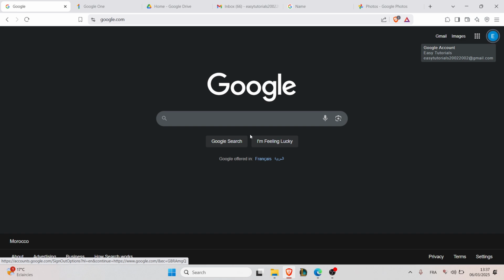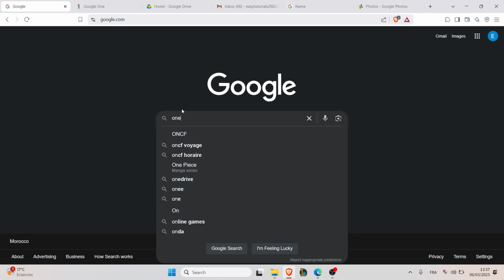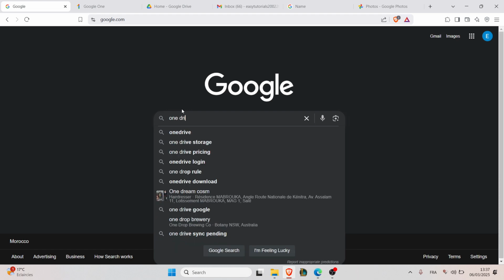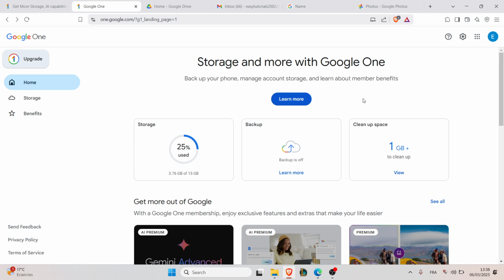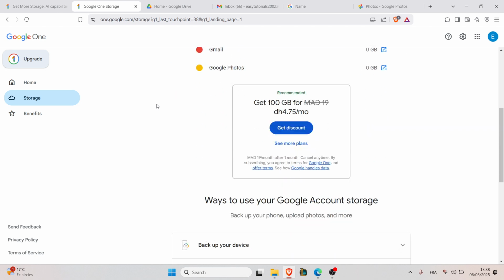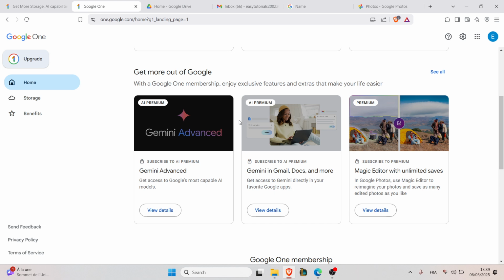How To Turn Off Google One Backup Tutorial